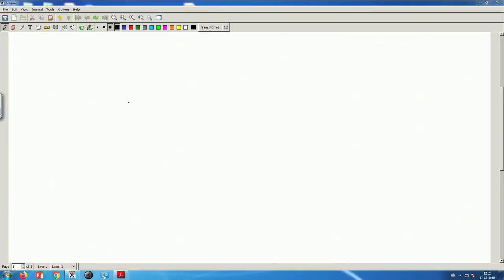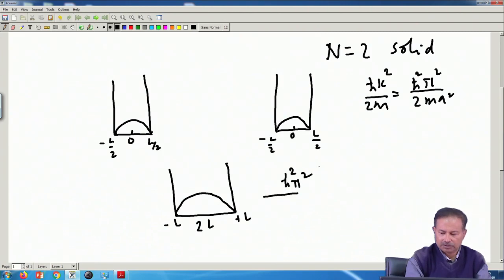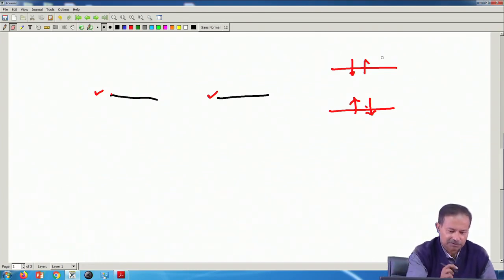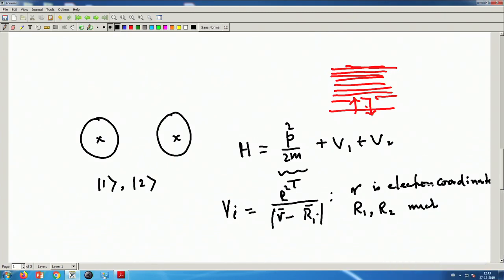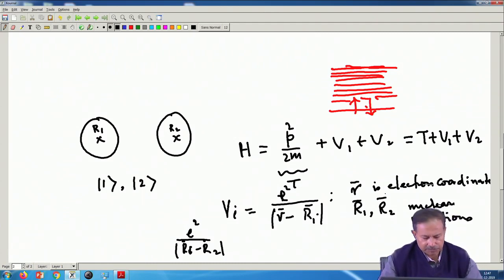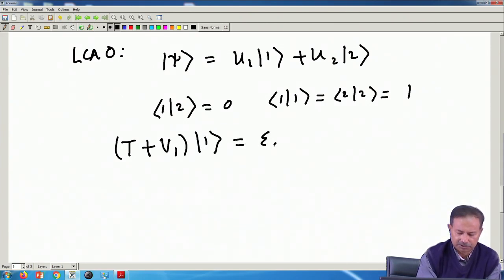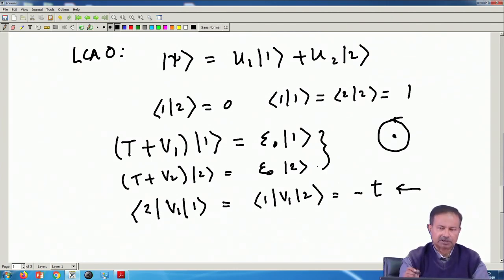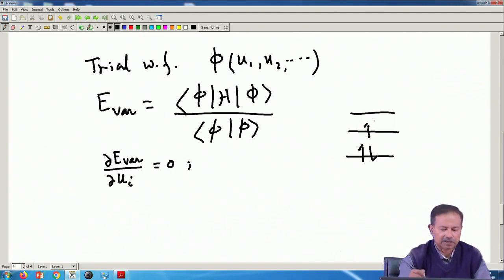Lecture 10: Variational Method: Molecular Orbitals, Bonding and anti-bonding Orbitals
Key Points: Variational Method, Bonding and Anti-bonding Orbitals

IIT Kharagpur